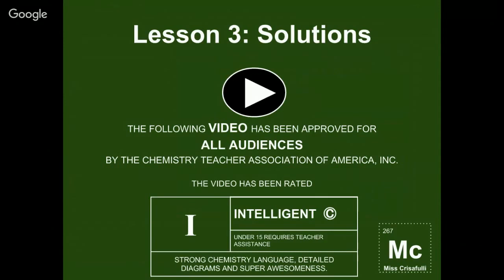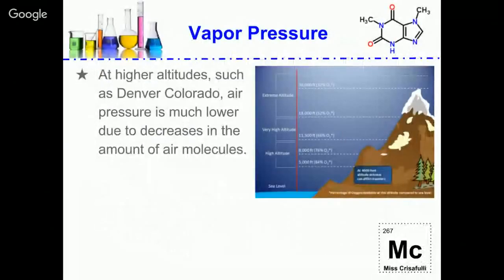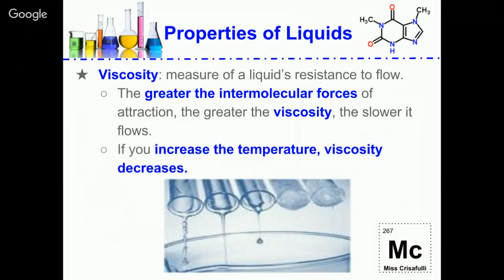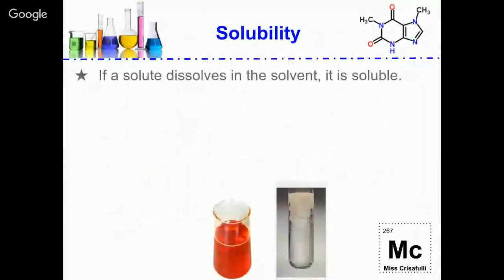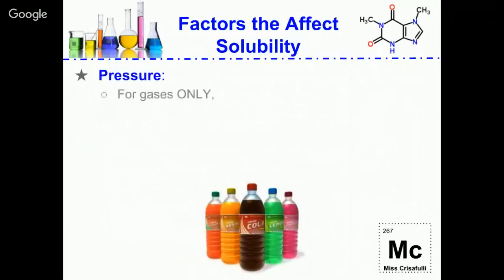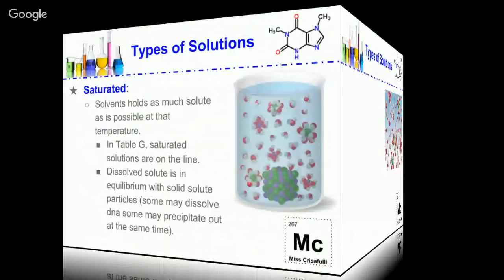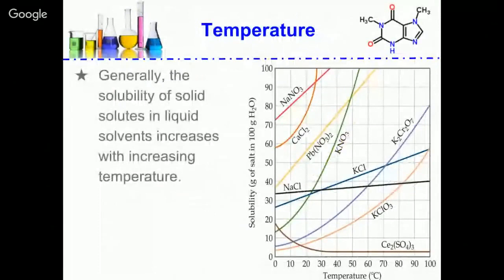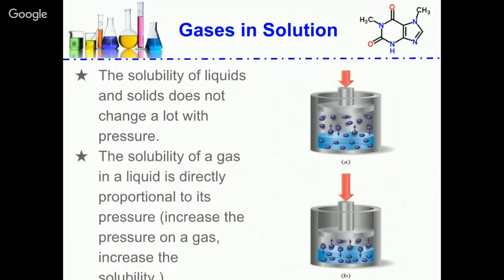AP Chemistry Summer Homework Unit 5: Lesson 3 Solutions